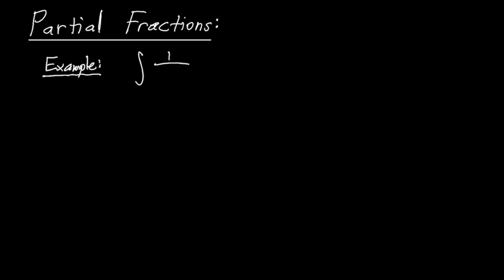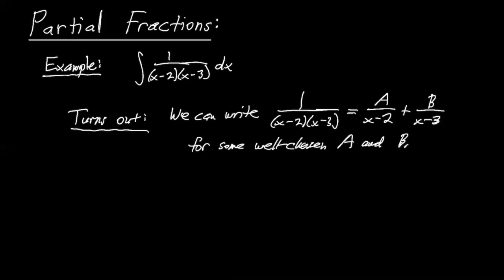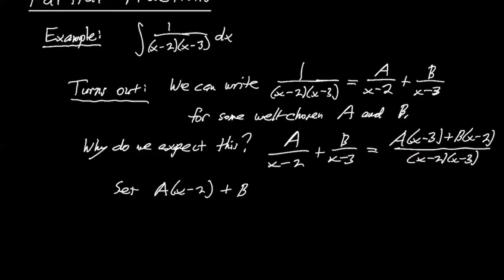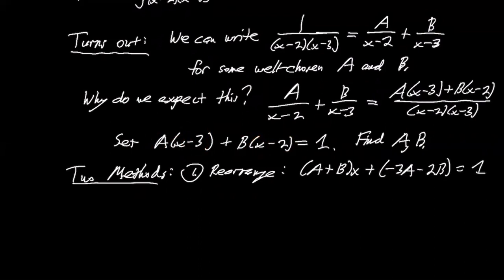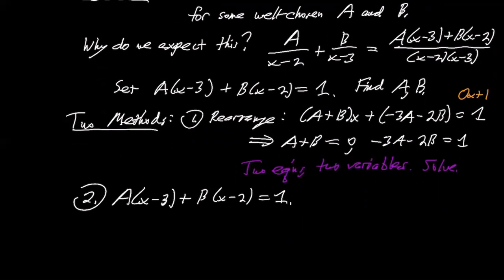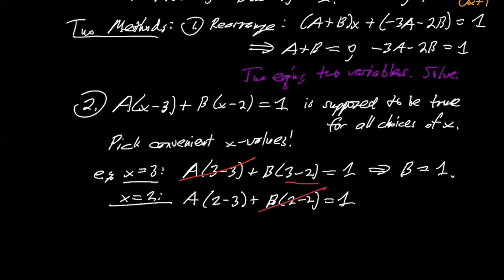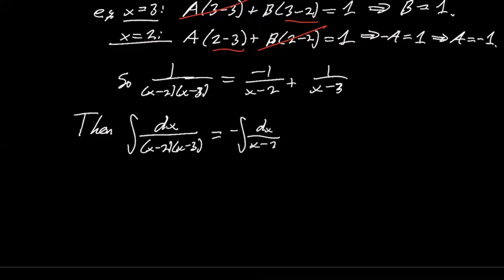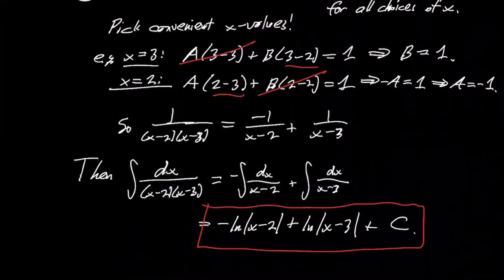Method of partial fractions: simple example